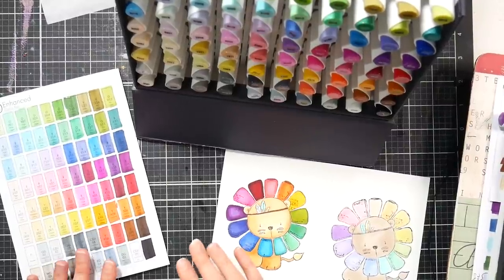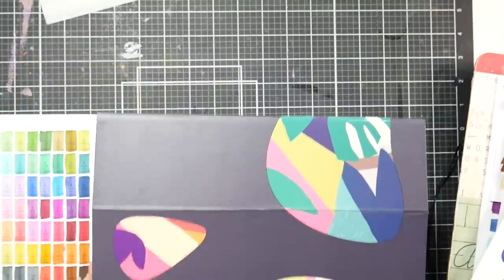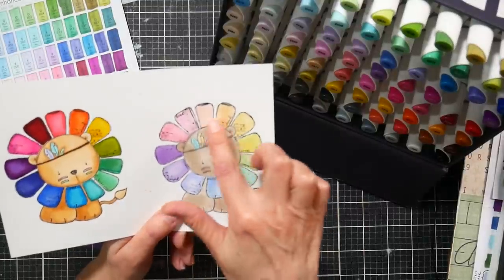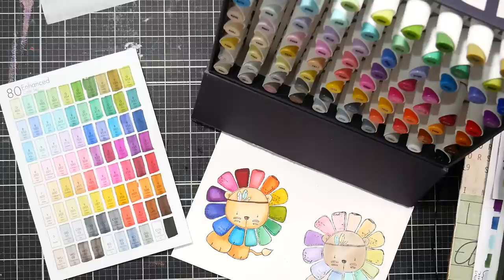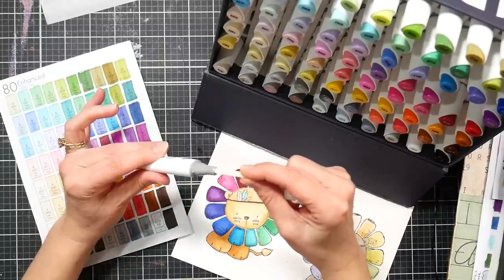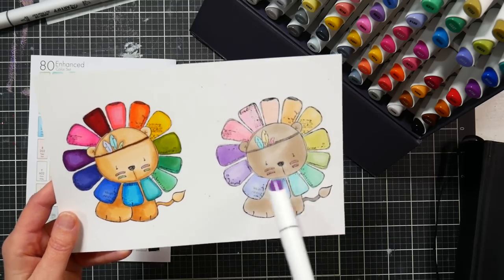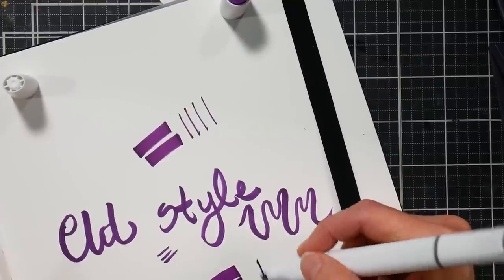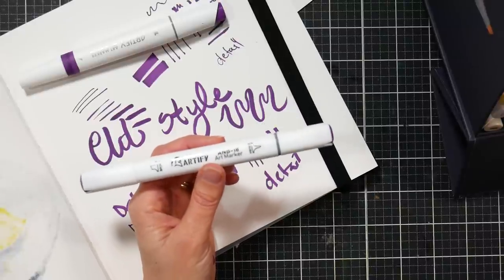NEW! Artify Enhanced Marker Review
I will be reviewing the 80 set but they also have a variety of 48 sets and a 120 set. The full range is comprised of 227 colors and I think you need to purchase the 120 st and then the tropical, boho, and pastel set to collect all of the colors but that will also give you duplicates. They also are selling 6 packs of the same color which I would imagine would be practical for teachers but not your average artists. I think refill bottles of ink would be a better option. They appear to run on the same color numbering system as Altenew so you might be able to find refill inks that way if needed.

This is the stamp I used for the demo

Artify also has a brush tip marker that is less than the new enhanced version In my opinion they are a better value and easier to use. They also cost less than the chisel bullet version which is off as it's usually the opposite.
Includes swatch card and stickers to create true labels fr the markers.
Color numbers on the body as well as the broad end cap.

Pros: (80 set)
Well balanced color range
Ink blends and layers well
Price ($1 per marker in the 80 set, less if a coupon is available)
Nice storage organizer (although the paper cracked on mine)
Unique non-roll tapered barrel looks chic
Chisel tip provide 1-7mm width stroke which is good for fast work, no need to use fine tip to get a fine line.
Colors match between brush and enhanced lines.

Cons:
No refills available
For open stock you must buy 6 of the same color
More expensive than other bullet/chisel markers of similar quality.

Bottom line:
These are nice markers,  the matte white tapered body looks higher-end than many others and I don't know of any other brand using this barrel design. The nibs are well made and if you like a chisel nib can do a fine line these might be for you. For a beginner tho, I would recommend going for their brush chisel version as they are much easier to blend and have a better value.